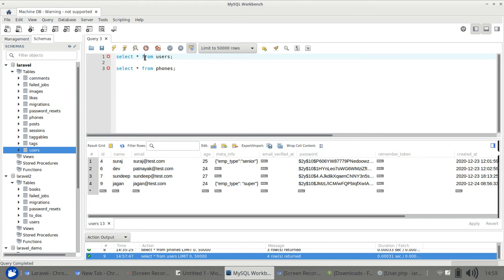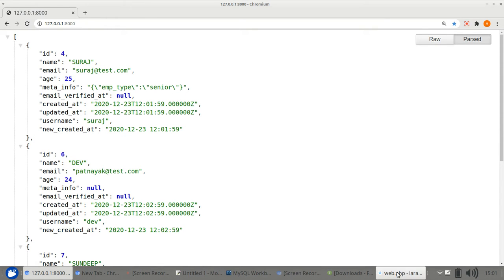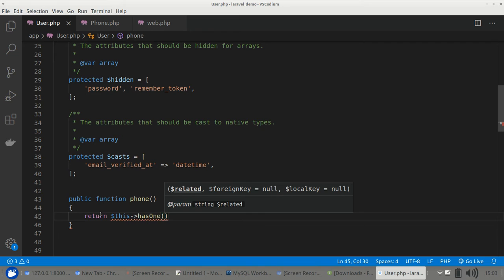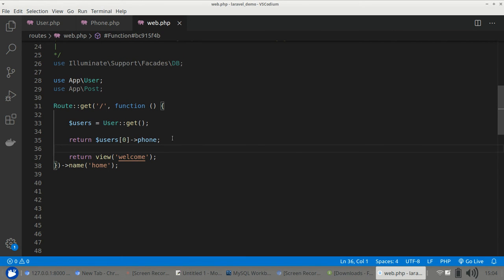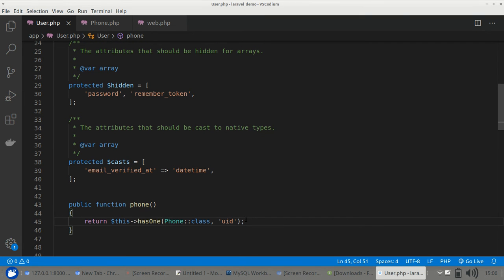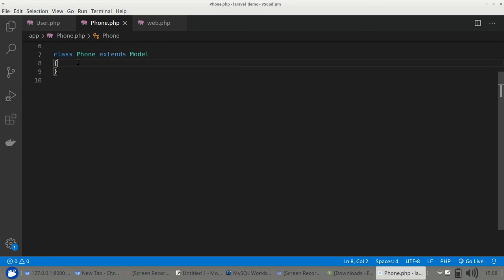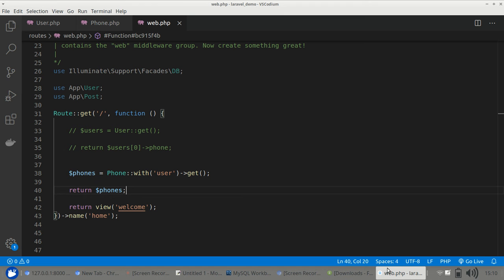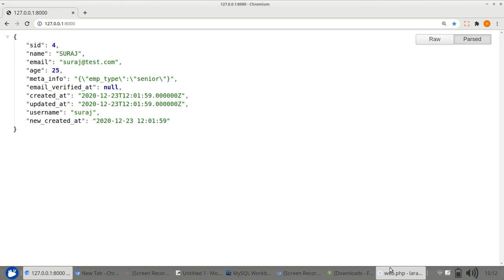Laravel Eloquent Relationship - One to One - [Latest 2021]